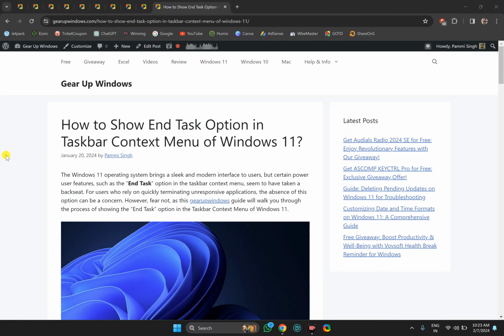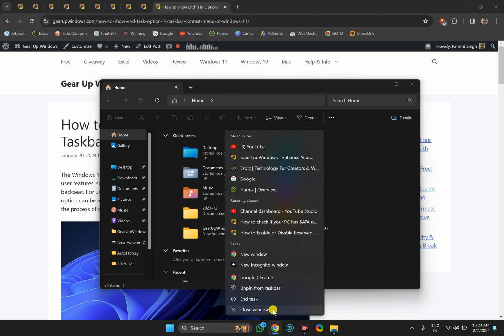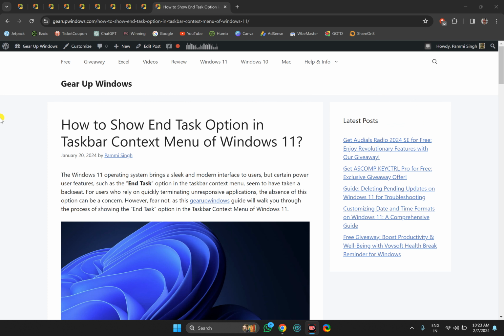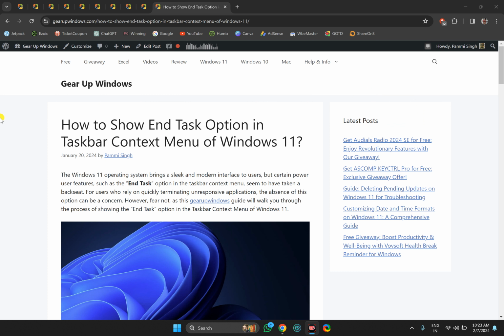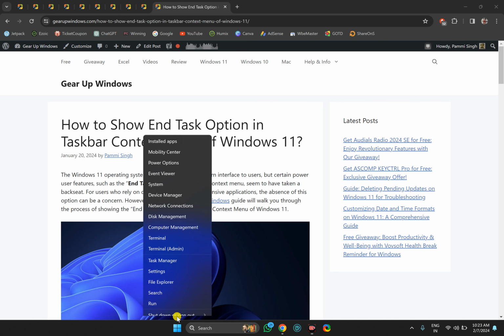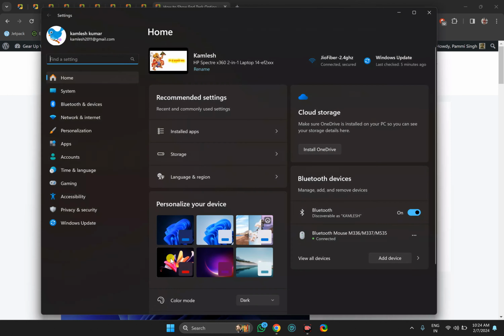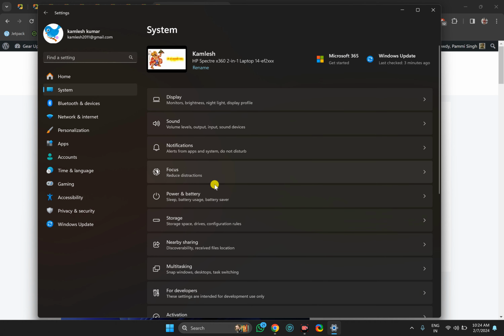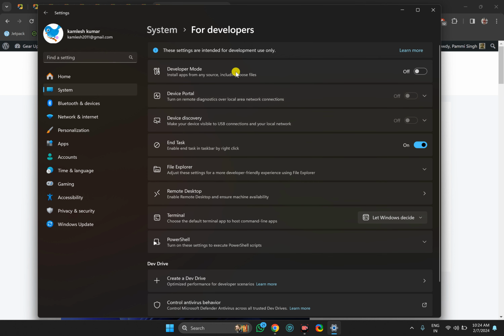How to Show End Task Option in Windows 11 Taskbar Context Menu using Settings | GearUpWindows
Title: "Unlock the End Task Option in Windows 11 Taskbar Context Menu | Easy Guide"

Description:
Welcome to GearUpWindows! Are you tired of navigating through multiple menus just to end a task on your Windows 11 PC? Well, worry no more! In this tutorial, we'll show you a simple way to bring back the "End Task" option directly to your taskbar context menu using Windows settings.

Gone are the days of tedious processes to manage your tasks. With just a few clicks, you'll have the power to swiftly terminate unresponsive applications, saving you time and frustration.

Our step-by-step guide will walk you through the entire process, making it easy for both beginners and experienced users alike to customize their Windows 11 experience.

Don't let unresponsive tasks slow you down. Join us as we empower you to take control of your PC like never before. Watch now and unlock the full potential of your Windows 11 taskbar! Let's gear up your Windows experience together!